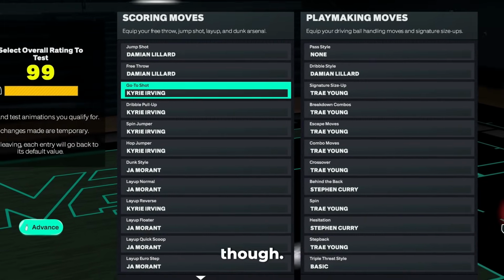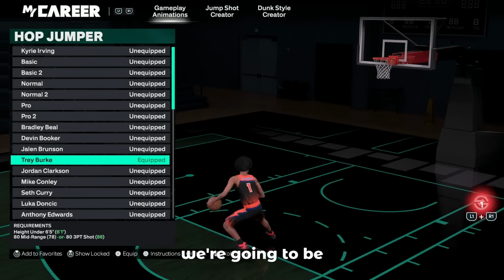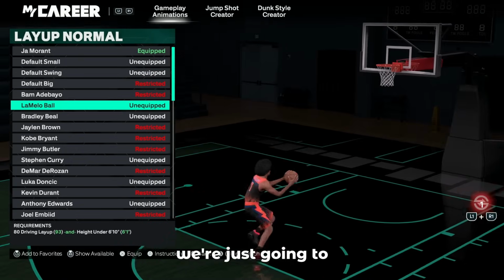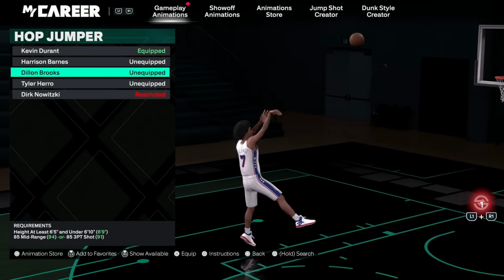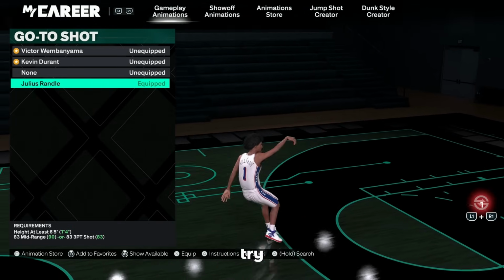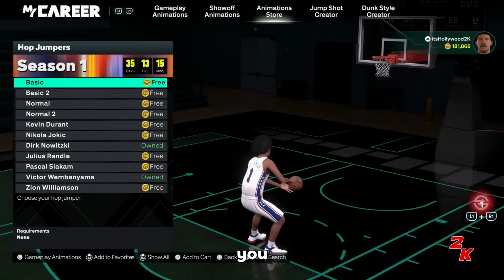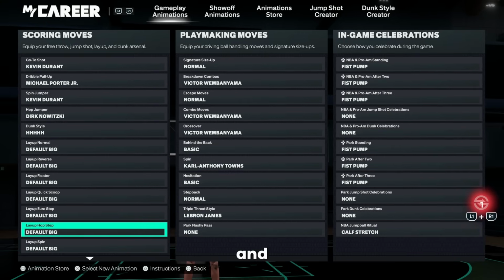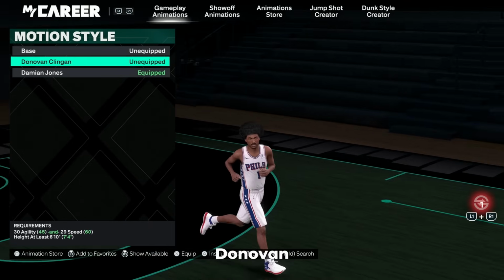NBA 2K26 BEST SCORING MOVES for EVERY BUILD & HEIGHT! BEST LAYUP & DUNK ANIMATIONS! BEST PACKAGES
These are the best scoring moves for every height, build, and rating in NBA 2K26. These are the best layup & dunk animation, the best dribble pull ups, the best hop jumper, post fades, and post moves for all builds.